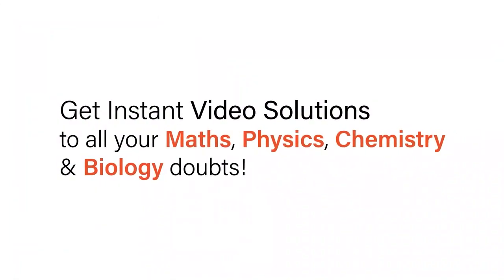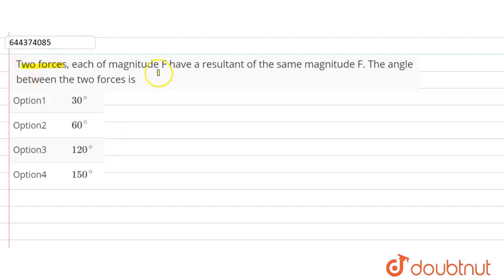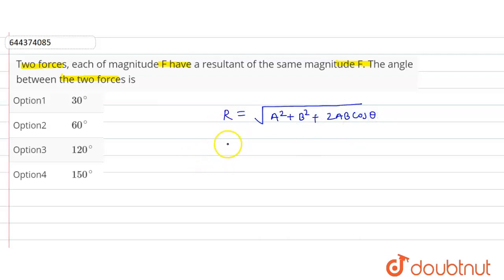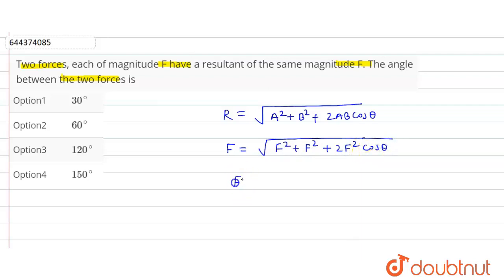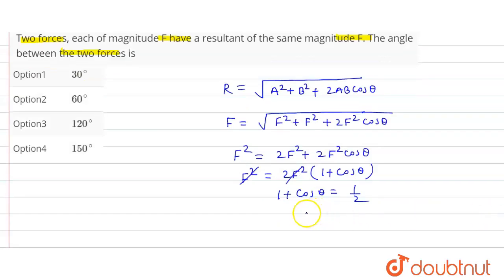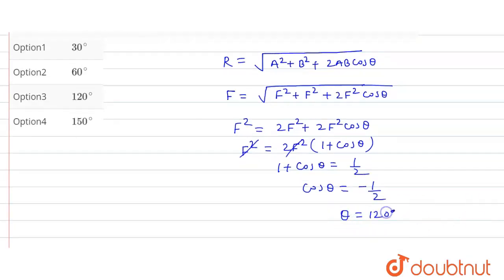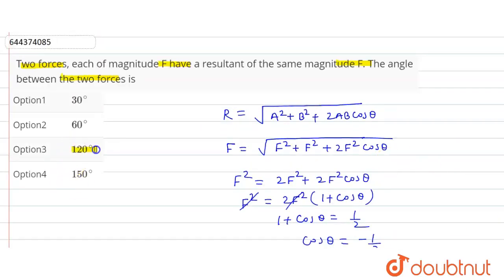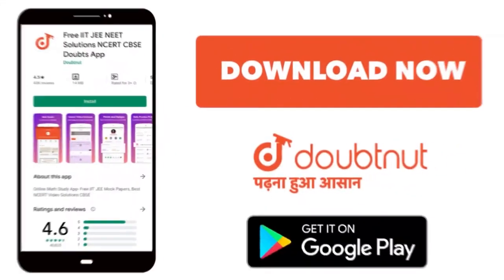Two forces, each of magnitude F have a resultant of the same magnitude F. The angle between the ...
Two forces, each of magnitude F have a resultant of the same magnitude F. The angle between the two forces is
Class: 12
Subject: PHYSICS
Chapter: MOTION IN A PLANE
Board:IIT JEE

👉 Have Any Query? Ask Us.